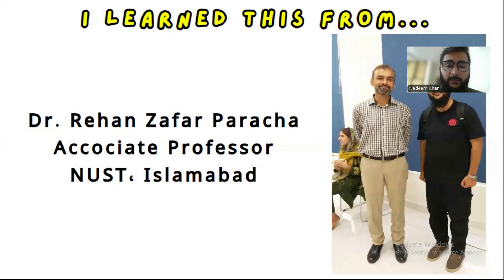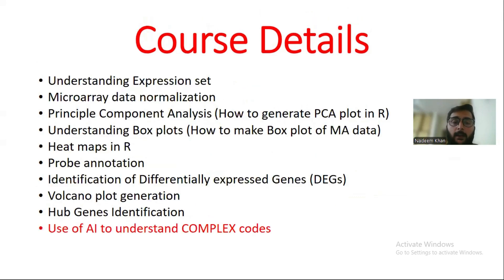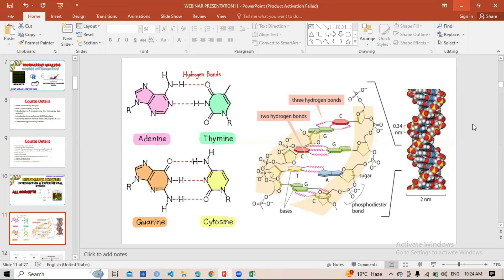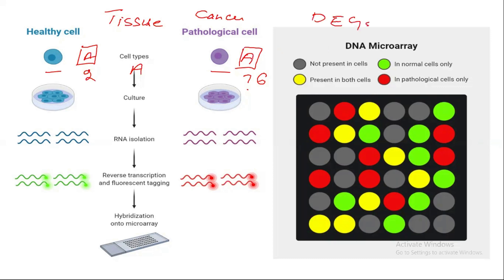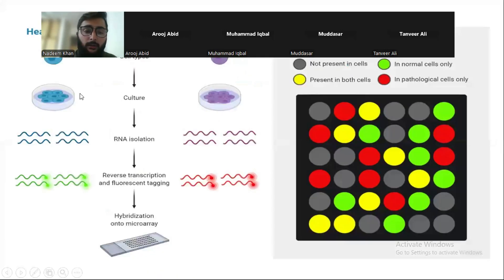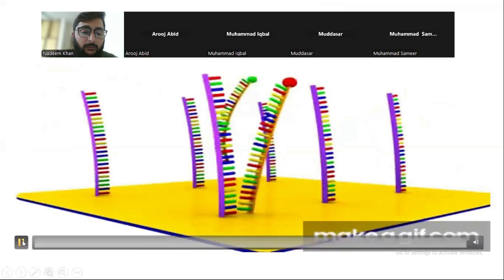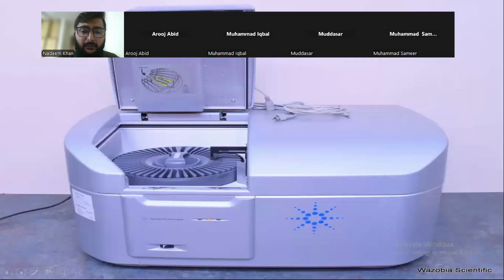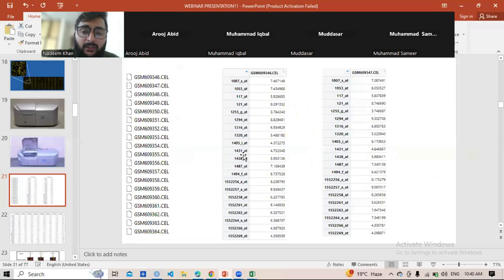Microarray data analysis using R-programming | WEBINAR | PART1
First part of the webinar consists of breif introduction to microarray technology and its use in medical field...Complete experimental design and strategy is discussed where it is made clear that HOW it actually works and HOW the expression data is generated.